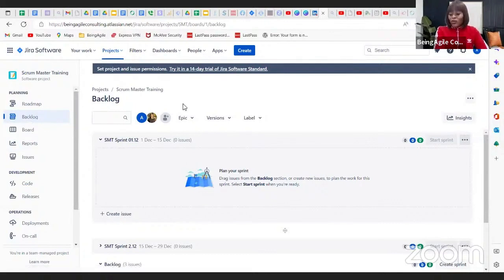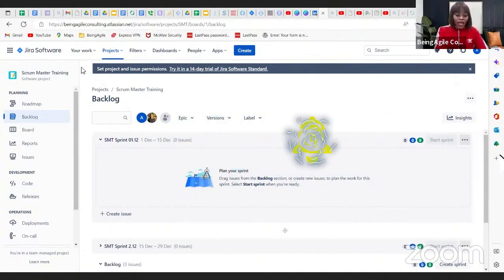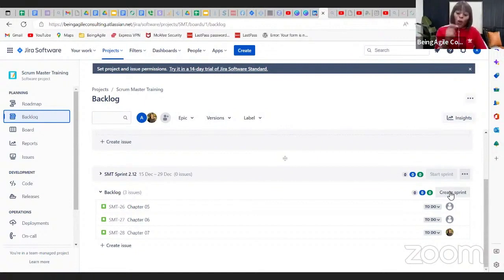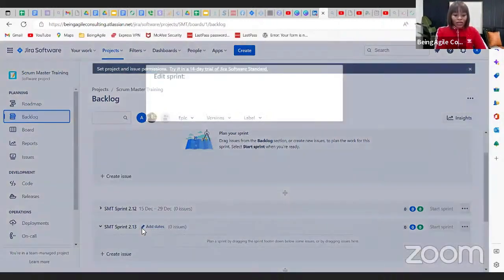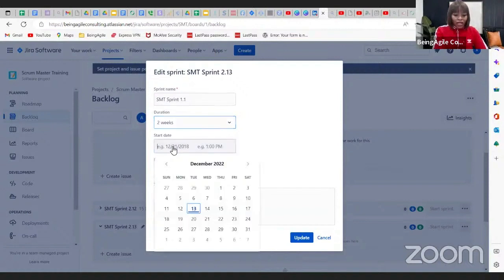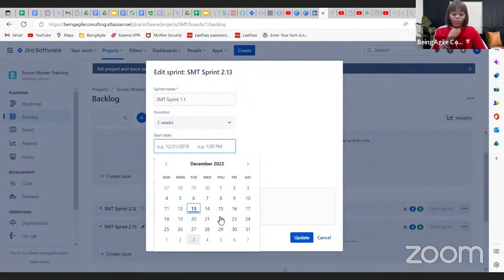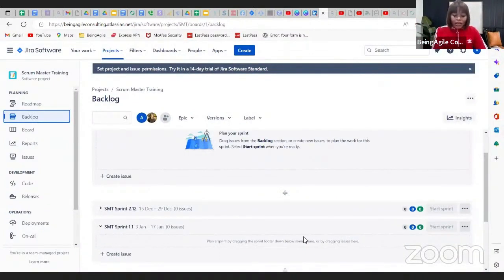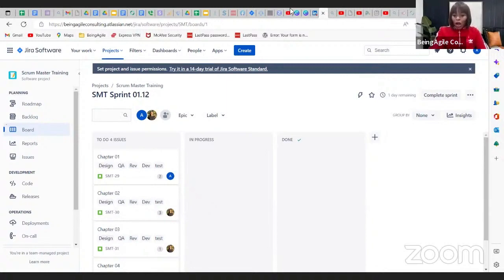How to Create a Sprint in Jira | Step by Step | Beginner Scrum Master | Agile Coach | Developer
If you are looking to explore the Agile Coach/Scrum Master/RTE career path, if you are struggling with conquering that interview, if you are struggling with doing your job and you need a mentor/coach to guide you through this journey, we can help you!

Great practical books for practicing and aspiring Scrum Masters:
Essential Scrum
Coaching Agile Teams

If you have a question/input regarding this video, please leverage the comment section.